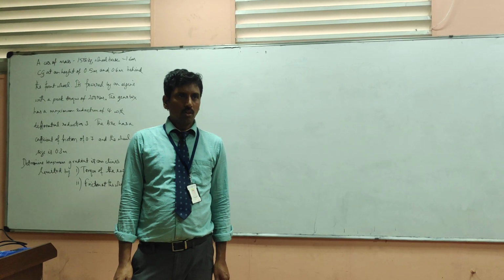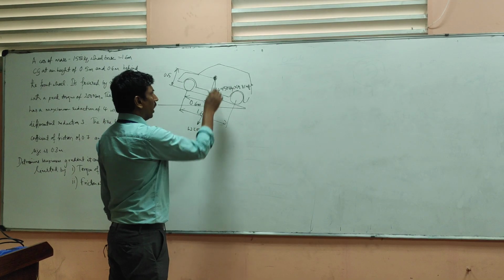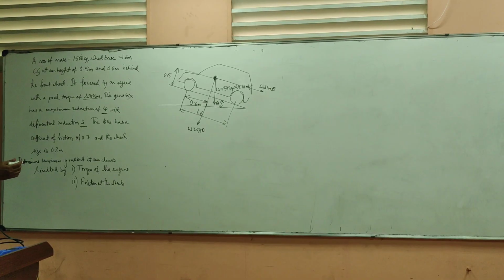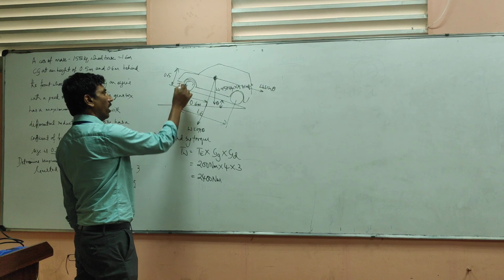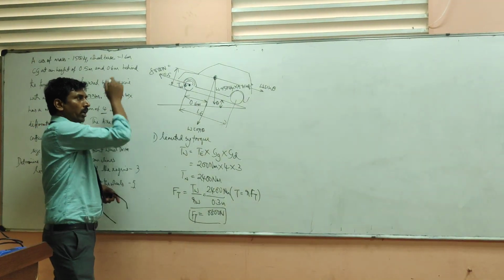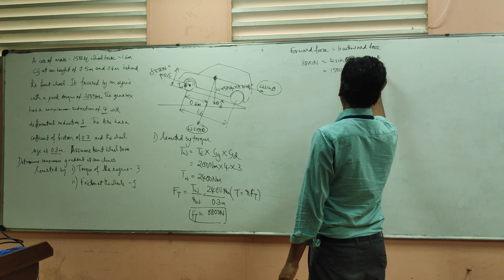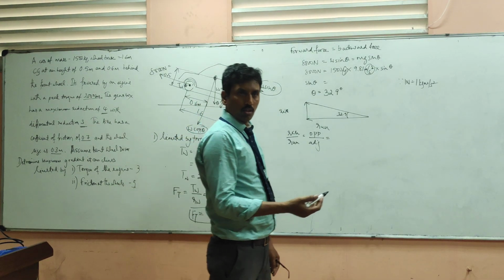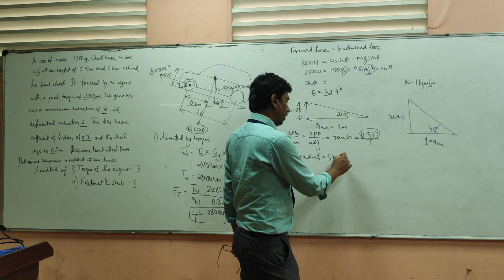Gradability limited by I) engine torque and ii) tire friction - Vehicle Dynamics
This is the first part of the video to calculate gradability limited by Engine torque.